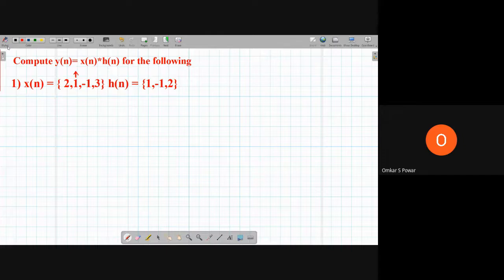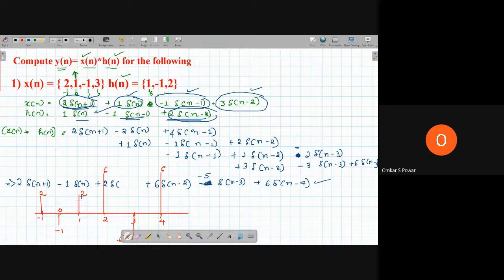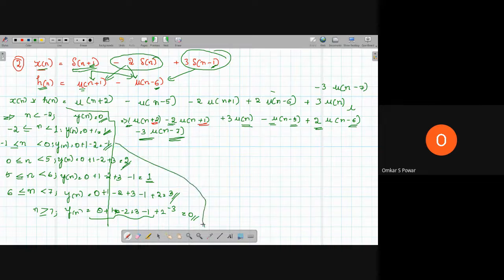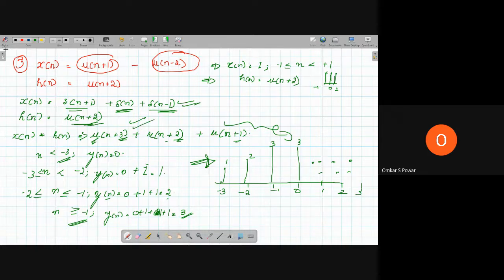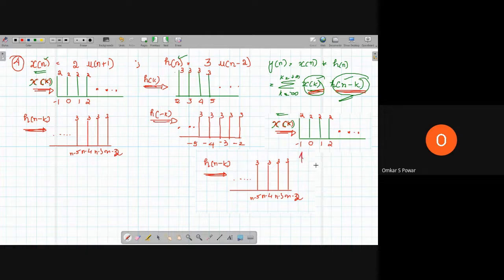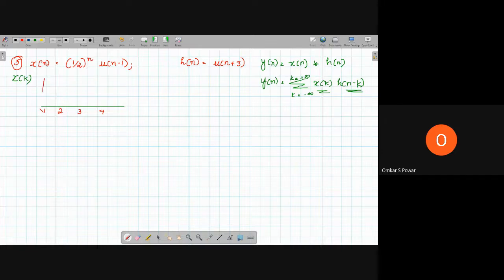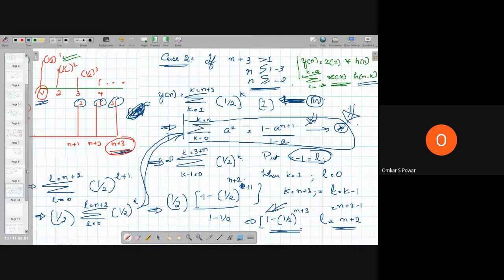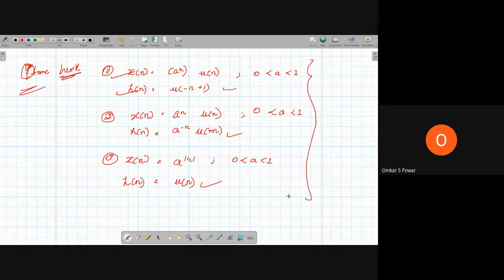Discrete Convolution Problems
MODULE 2: Time-domain representations for LTI systems: Convolution, impulse response
representation,  properties  of  impulse  response-  representation,  differential  and  difference
equation representations.